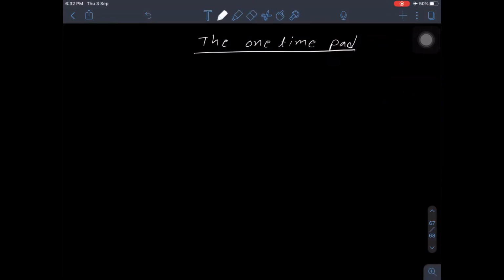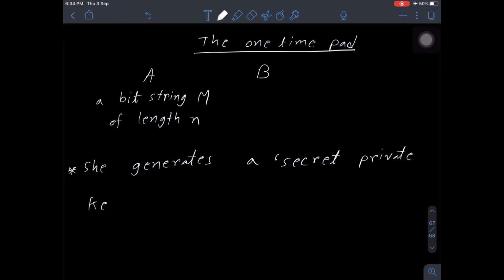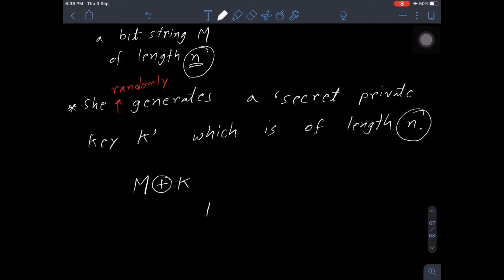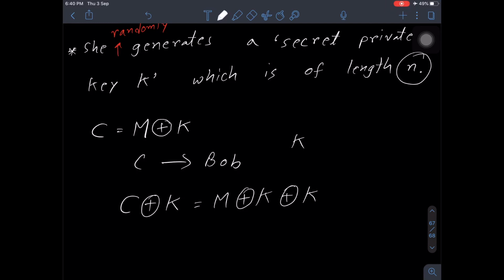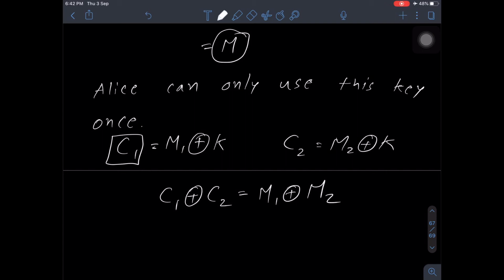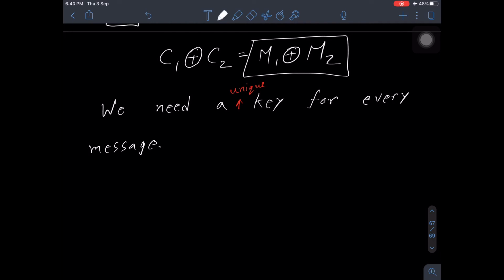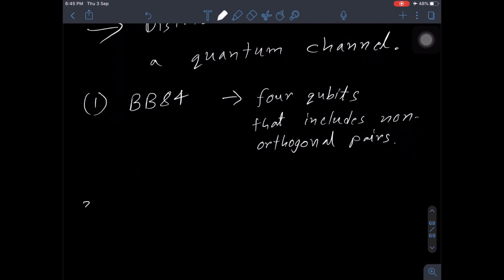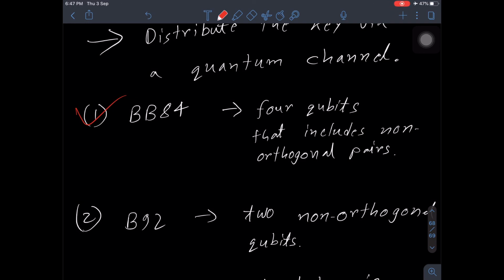Lecture 9.2 | The One-Time Pad Protocol